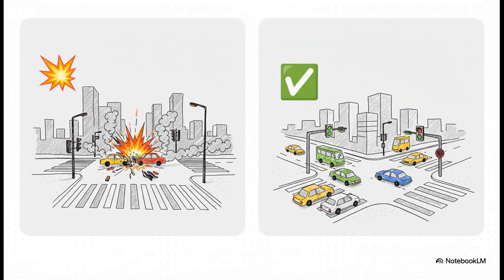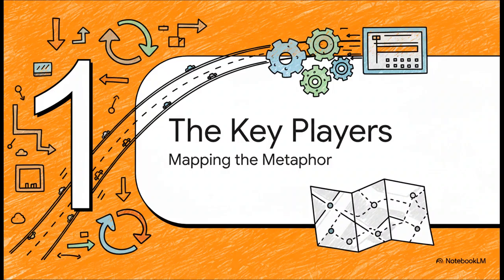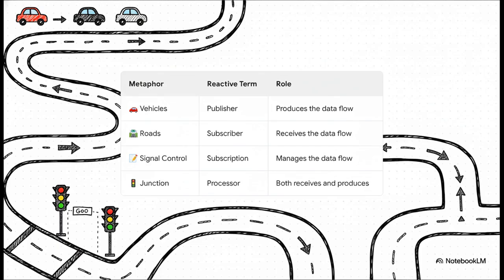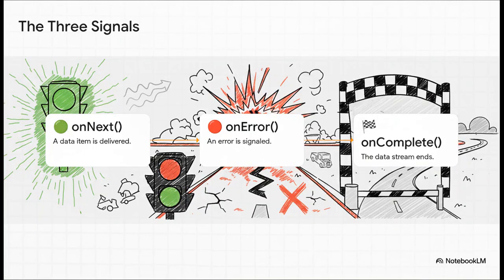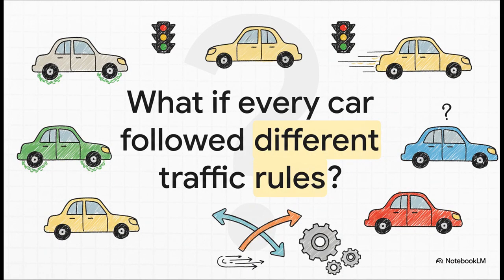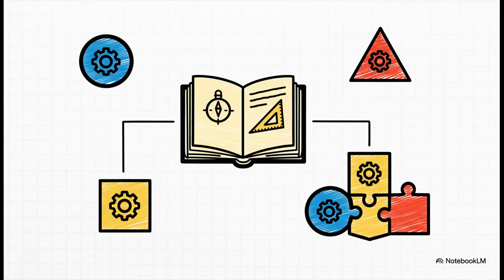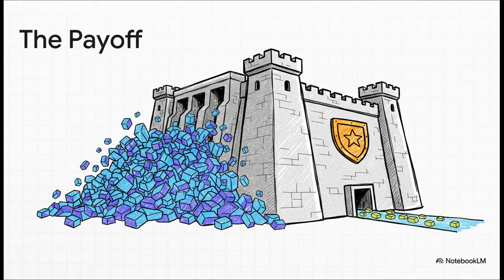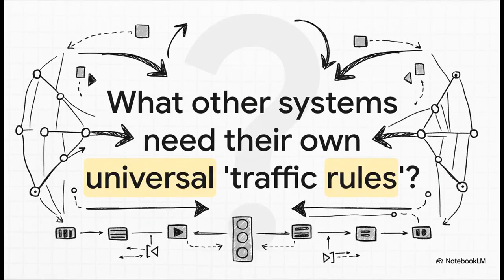Reactive Streams Specification Explained: Traffic Rules for Data Flow (Publishers, Core Signals)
Reactive Streams Specification Explained: Traffic Rules for Data Flow (Publishers, Backpressure, and Core Signals)

Imagine a city without traffic rules—chaos, accidents, and system collapses. The Reactive Streams Specification introduces clear traffic rules for reactive systems, ensuring data flows smoothly and safely.
In this video, we use a smart city metaphor to explain the core components and contracts of Reactive Streams:
• Publishers are the vehicles producing traffic.
• The Subscription is the crucial traffic signal and speed control.
• The Processor acts as a flyover or junction, serving as both a consumer and a producer.
The most important element is the Subscription, which enforces backpressure by controlling the flow. Just like a traffic signal prevents congestion, the Subscriber uses the Subscription to request N items, and the Publisher sends only N items—no more, no less. Without these rules, uncontrolled data flow leads to consumers being flooded, memory overflows, and systems crashing.
Reactive Streams defines three core traffic signals (methods):
1. 🟢 onNext(): A data item is delivered safely.
2. 🔴 onError(): An accident happens, traffic stops immediately, and no more data is sent.
3. 🏁 onComplete(): The destination is reached, and traffic ends cleanly.
Once onError or onComplete is called, no further events are allowed. This strict adherence to standards is why frameworks like Spring WebFlux, Project Reactor, RxJava, and Akka Streams can integrate and work together smoothly.
By implementing Reactive Streams, systems gain guaranteed backpressure, stability, and the ability to handle high throughput safely, powering applications like streaming services, banking platforms, and real-time dashboards.